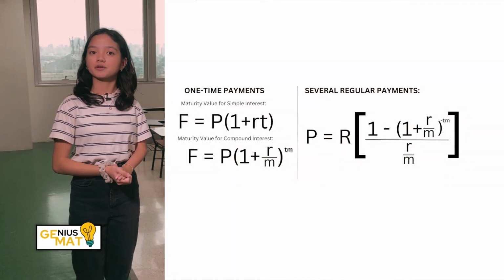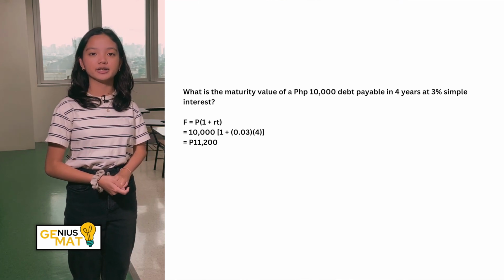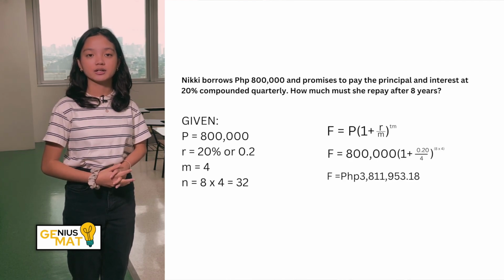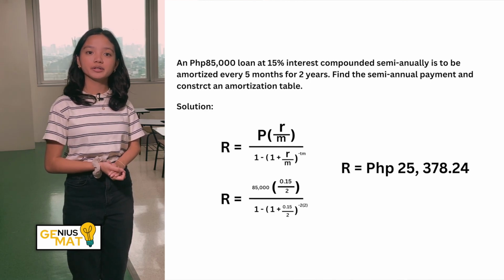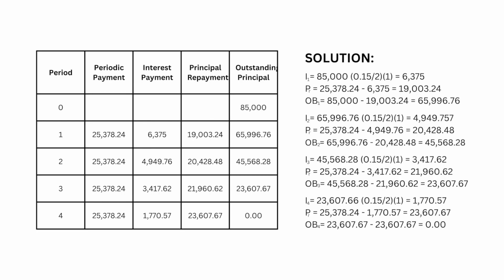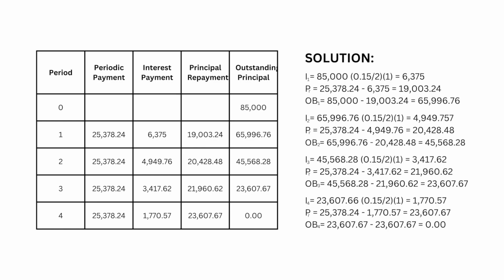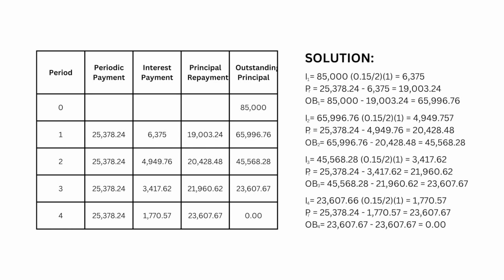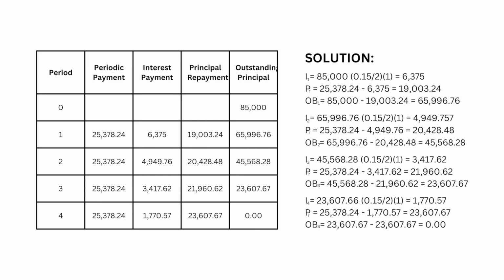Loans and Repayments | GEniusMAT